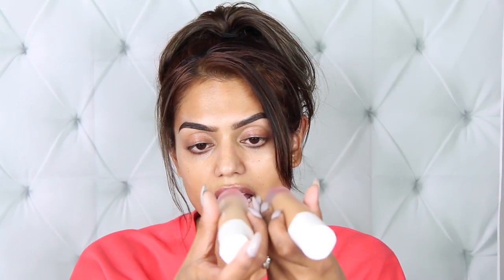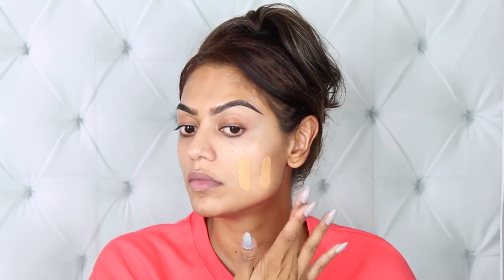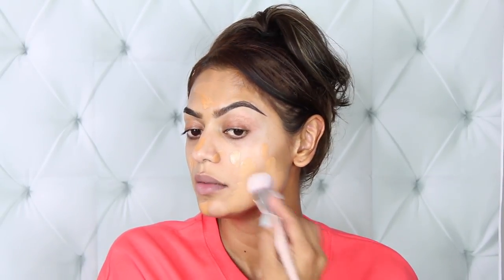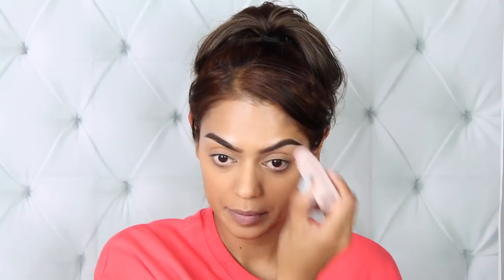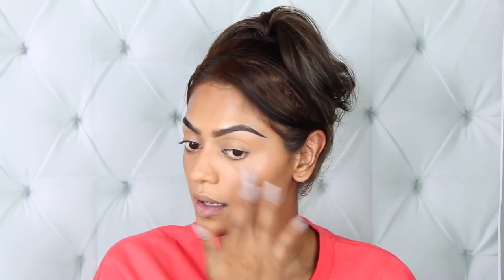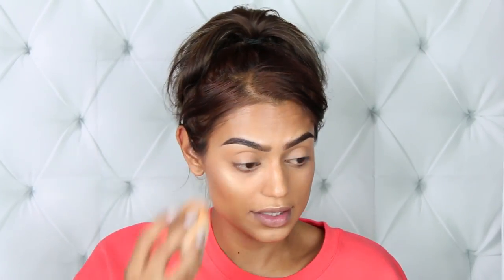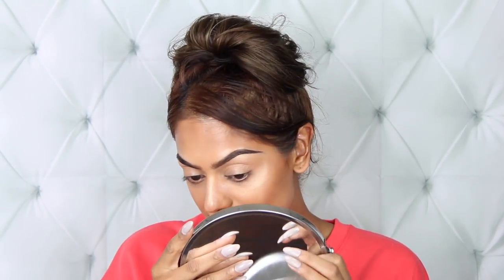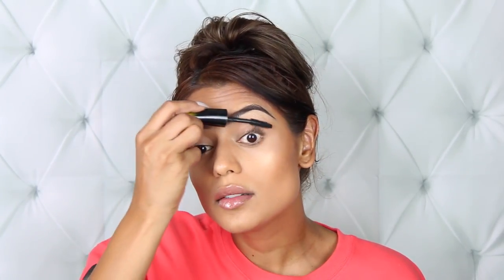FENTY BEAUTY: did I just waste $ 400 ??? Honest in-depth review & first impression | Sabrina Anijs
I hope this review was helpful to you. I just wanted to clear out that this is just my opinion en honestly my first reaction. If you have any questions you know what to do ;-)

xoxo Sabrina

Intro  00:00 - 01:29

Application and first impression 01:29 - 10:52

Final review  10:52 - 14:22

PRODUCTS USED

PRO FILT'R Soft Matte Longwear Foundation shade 300 mixed with 350
KILLAWAT freestyle highlighter in mean money/hu$tla baby
Beauty match stix  trio in tan
INVISIMATTE Blotting Powder

FULL-BODIED FOUNDATION BRUSH
CHEEK-HUGGING HIGHLIGHT BRUSH
Precision Makeup Sponge